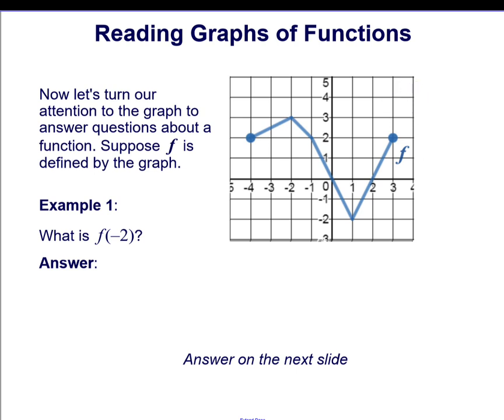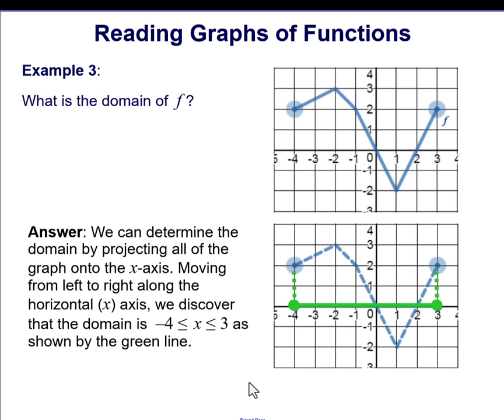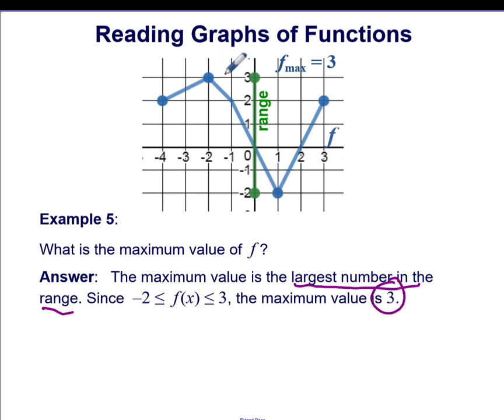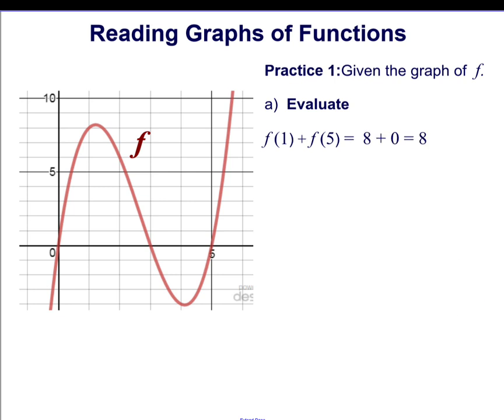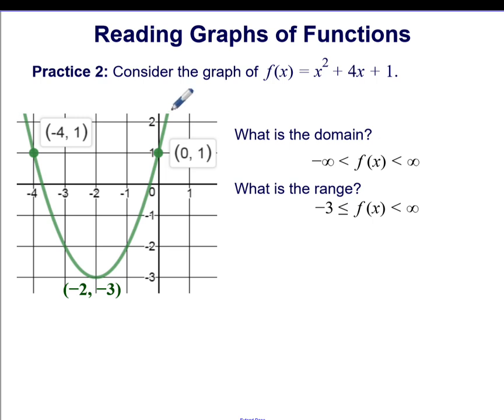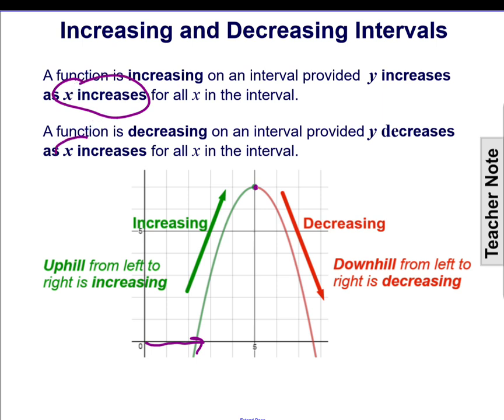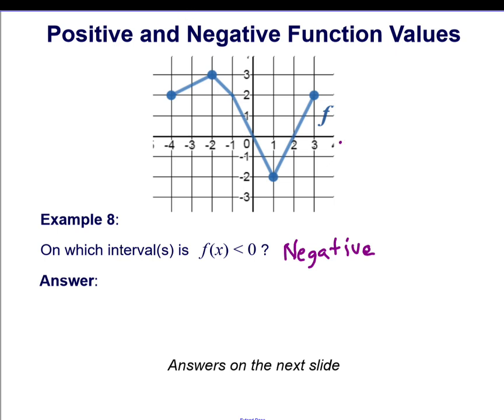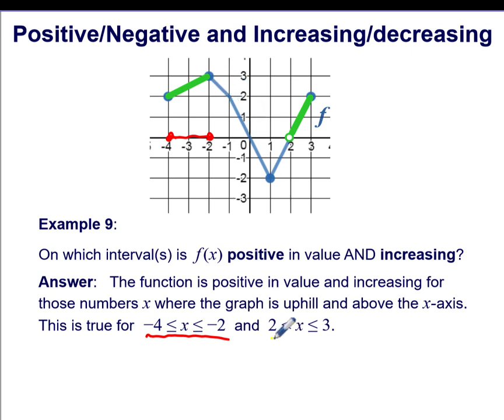Non Linear Functions - Analyzing the Graphs of Non Linear Functions